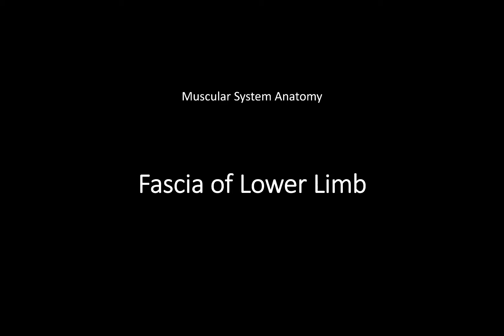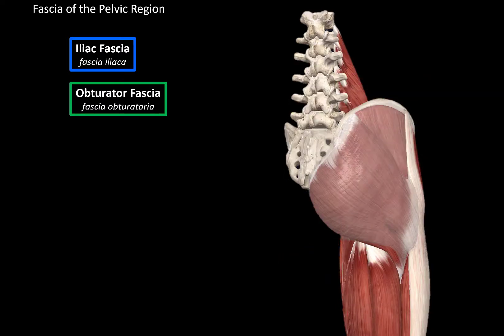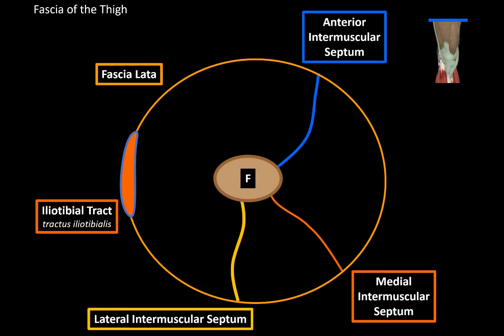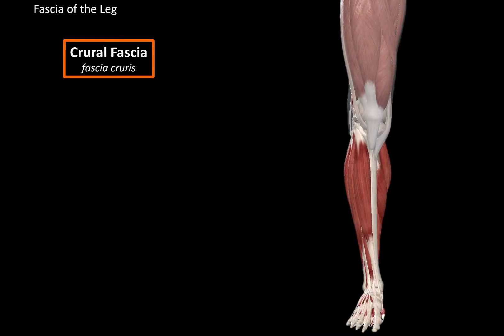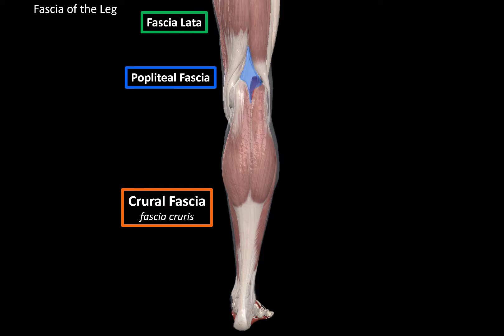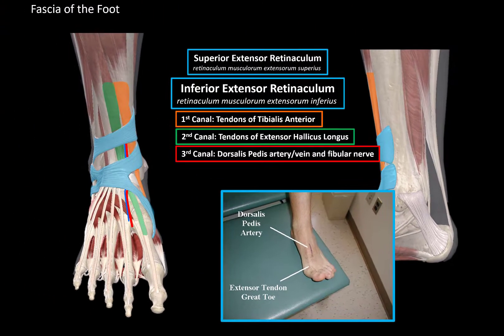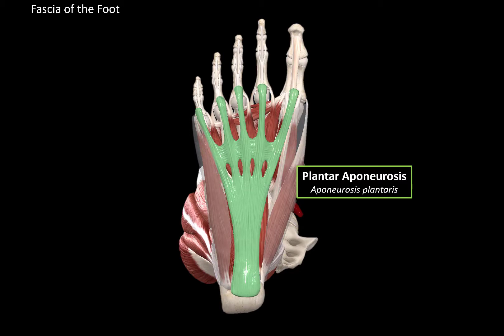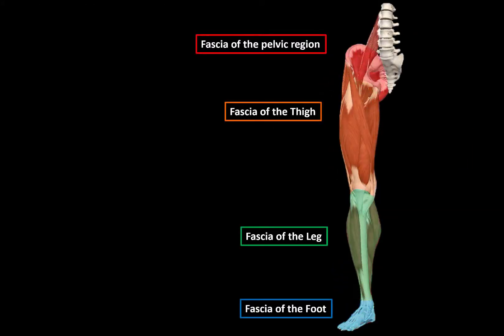Fascia of the Lower Limb (Cross Sections, Tendinous Sheath, Retinaculum) - Anatomy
Content
0:00 Introduction
0:40 Fascia of the Pelvic Region
1:21 Fascia of the Thigh
3:28 Fascia of the Leg
4:40 Fascia of the Foot
7:03 Fascia of the Foot - Cross Section

Fascia of the pelvic region
 - Iliac Fascia
 fascia iliaca
 - Obturator Fascia
 fascia obturatoria
 - Gluteal Fascia
 fascia glutea

Fascia of the Thigh
 - Fascia Lata
  - Iliotibial Tract
  tractus iliotibialis
  - Lateral Intermuscular Septum
  - Anterior Intermuscular Septum
  - Medial Intermuscular Septum
  - Fibrous Sheath around Femoral Artery and Vein
  - Fibrous Sheath around Iliotibial Tract
  - Fibrous Sheath around Gracilis
  - Fibrous Sheath around Sartorius
  - Cribriform Fascia
  - Saphenous Vein
  - Saphenous Opening
  hiatus saphenus

Fascia of the Leg
 - Crural Fascia
 fascia cruris
 - Anterior Intermuscular Septum
 - Posterior Intermuscular Septum
 - Deep Lamina
 lamina profunda
 - Interosseous Membrane
 - Crural Fascia
 fascia cruris
 - Popliteal Fascia

Fascia of the Foot
 - Superior Extensor Retinaculum
 retinaculum musculorum extensorum superius
 - Inferior Extensor Retinaculum
 retinaculum musculorum extensorum inferius
  - 1st Canal: Tendinous sheath of tibialis anterior
  (vagina tendinis musculi tibialis anterioris)
  - 2nd Canal: Tendinous sheath of extensor hallucis longus
  (vagina tendinis musculi extensoris hallucis longi)
  - 3rd Canal: Dorsalis Pedis Artery and Vein and Fibular Nerve
  - 4th Canal: Tendinous sheath of extensor digitorum longus
  (vagina tendinis musculi extensoris digitorum longi)
 - Flexor Retinaculum
 retinaculum musculorum flexorum
  - 1st Canal: Tendinous sheath of tibialis posterior
  (vagina tendinis musculi tibialis posterioris)
  - 2nd Canal: Tendinous sheath of flexor digitorum longus
  (vagina tendinis musculi flexoris digitorum longi)
  - 3rd Canal: Tibicalis Posterior Artery and Vein and Tibial Nerve
  - 4th Canal: Tendinous sheath of flexor hallucis longus
  (vagina tendinis musculi flexoris hallucis longi)
 - Superior and Inferior Fibular Retinaculum
 retinaculum musculorum fibularium superius et inferius
  - Tendons of Fibularis Longus+Brevis
 - Plantar Aponeurosis
 Aponeurosis plantaris

Fascia of the Foot: Cross Section
 - Superficial Dorsal Fascia of Foot
 fascia dorsalis pedis superficialis
 - Interosseous dorsal fascia of foot
 fascia dorsalis pedis interossea
 - Interosseous plantar fascia
 fascia plantaris interossea
 - Superficial plantar fascia
 fascia plantaris superficialis
 - Plantar Aponeurosis
 Aponeurosis plantaris